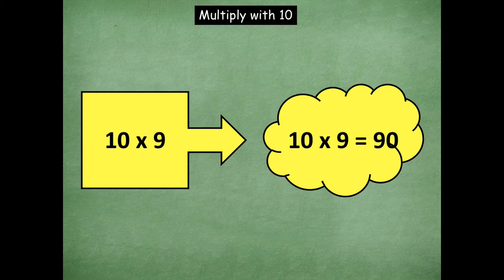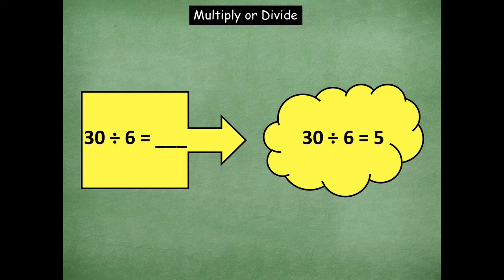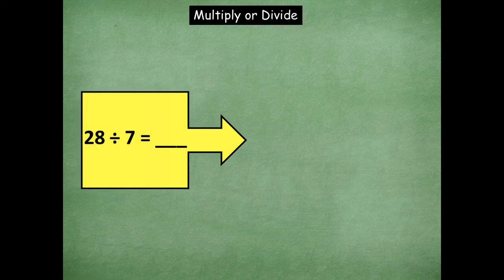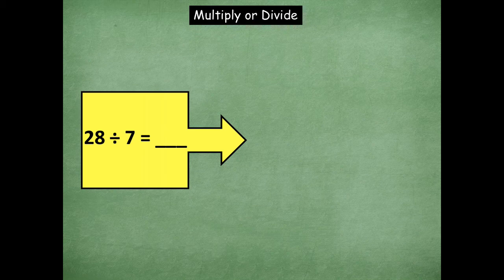G3M3L17 Fluency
Eureka Math G3M3L17 Fluency Lesson